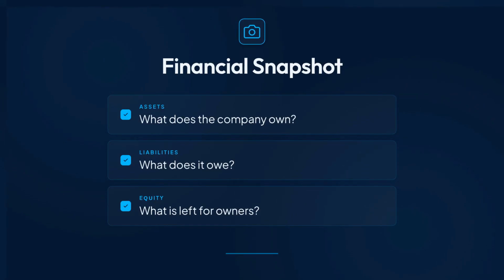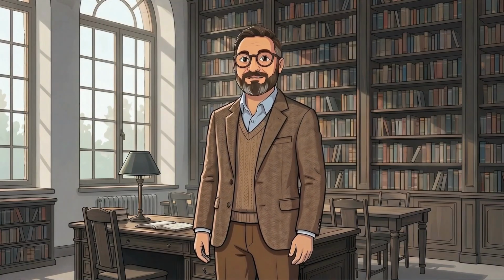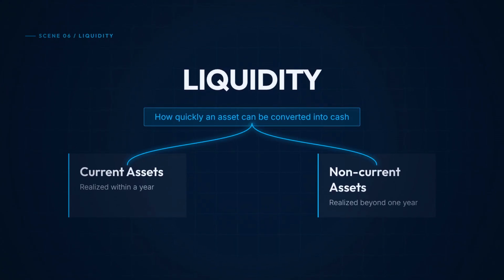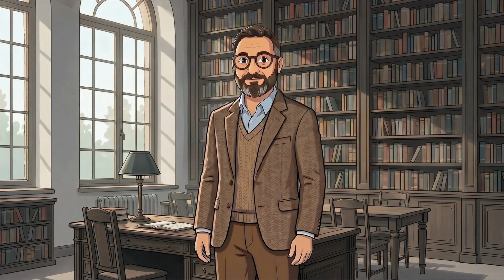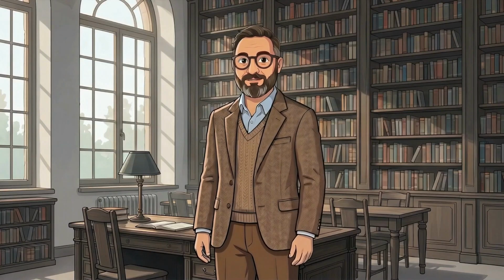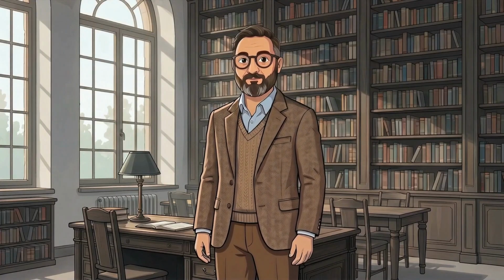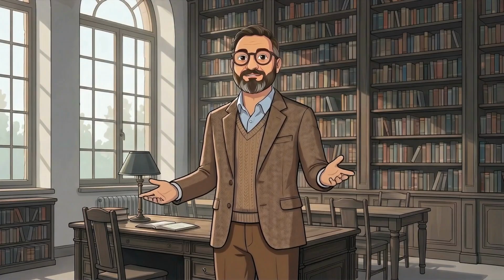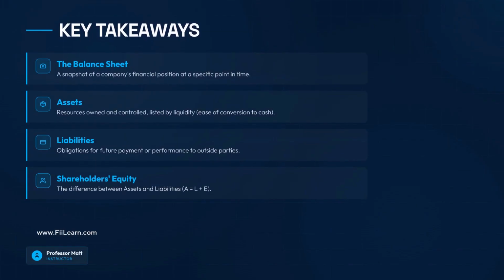What Is a Balance Sheet? | Financial Accounting for Beginners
The balance sheet is one of the most important financial statements because it shows a company's financial position at a specific point in time.

In this lesson, Professor Matt introduces the balance sheet and explains how investors, lenders, managers, and business owners use it to evaluate a company's financial health.

You'll learn the three questions every balance sheet answers:

• What does the company own?
• What does the company owe?
• What is left for the owners?

We'll also introduce assets, liabilities, shareholders' equity, and revisit the accounting equation that connects them.

This lesson begins our balance sheet section of the Financial Accounting for Beginners course.

Visit FiiLearn.com for more investing and financial accounting lessons.

Timestamps
00:00 Introduction
00:00:26 What is the balance sheet?
00:00:38 The three questions every balance sheet answers
00:00:51 What are assets?
00:01:17 Current vs. non-current assets
00:01:17 What are liabilities?
00:01:36 Current vs. non-current liabilities
00:01:39 What is shareholders' equity?
00:02:08 Paid-in capital and retained earnings
00:02:17 Balance sheet recap